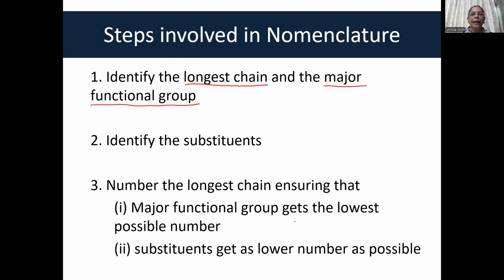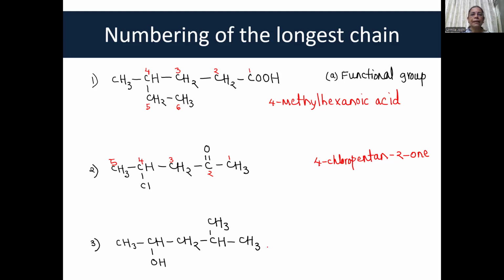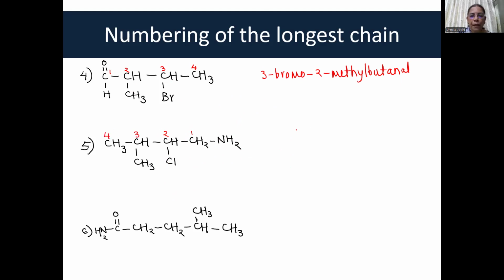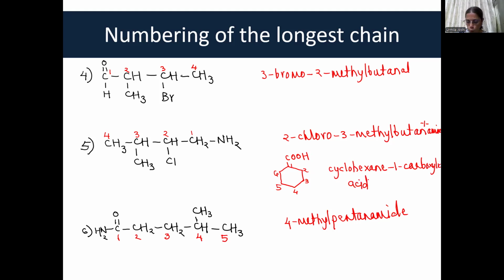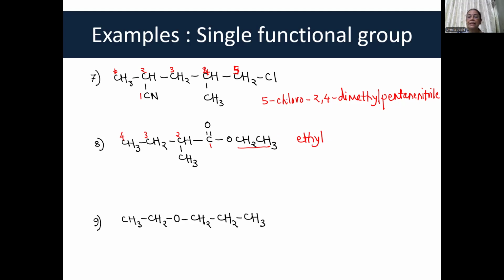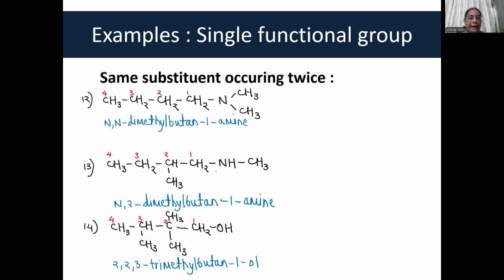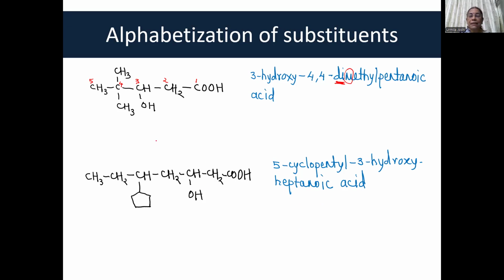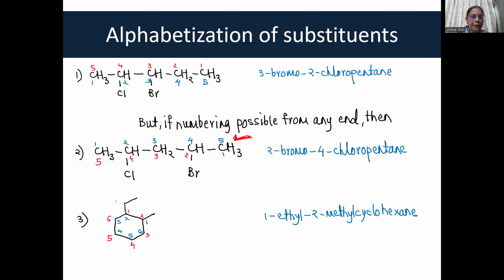Nomenclature 1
This video explains basics of IUPAC Nomenclature and is the first video of the series of 5 videos with examples of increasing complexity